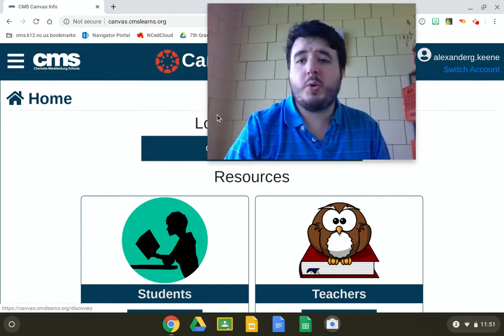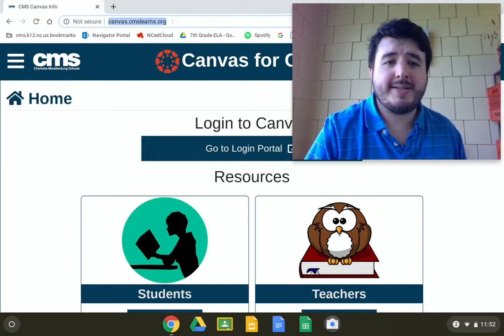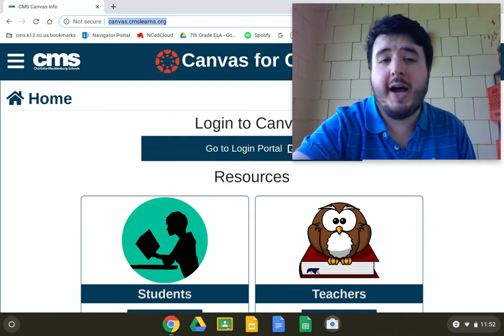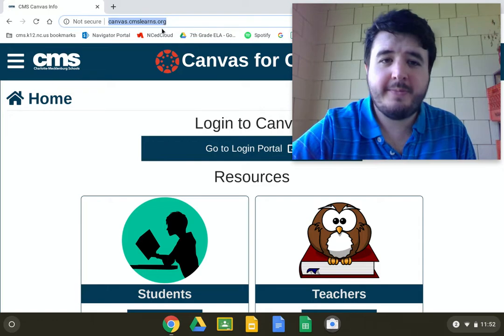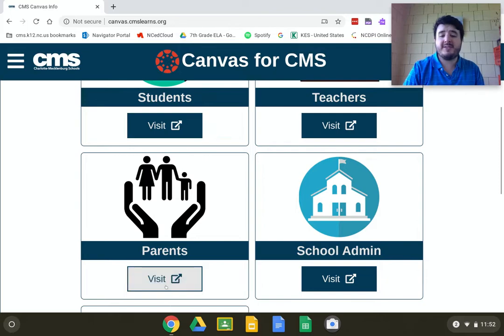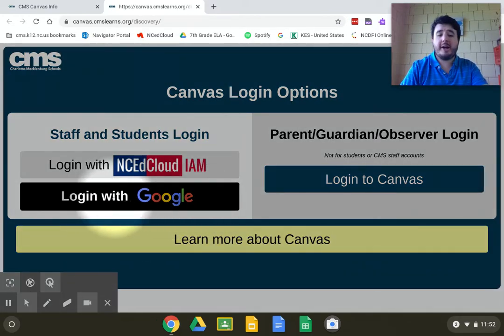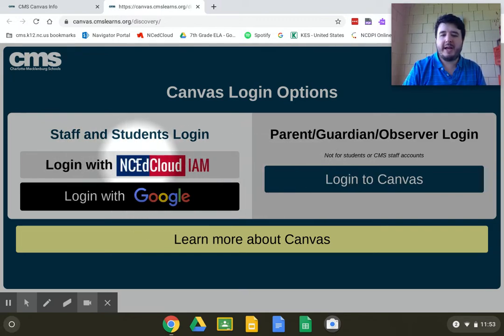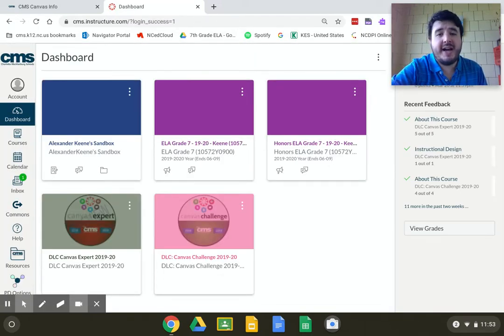Daily Update March 20